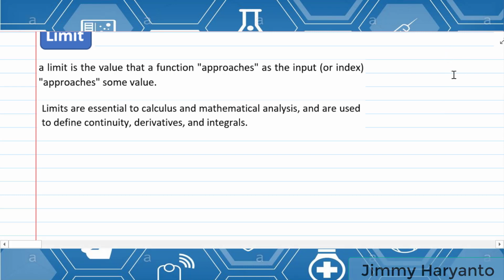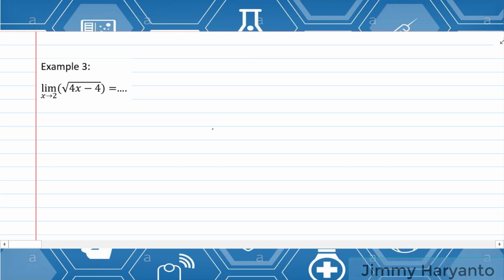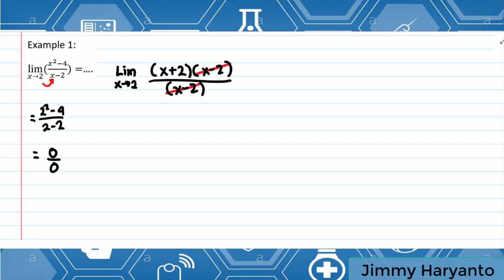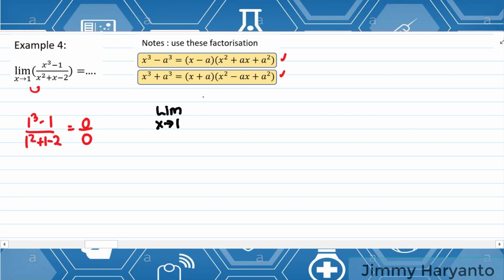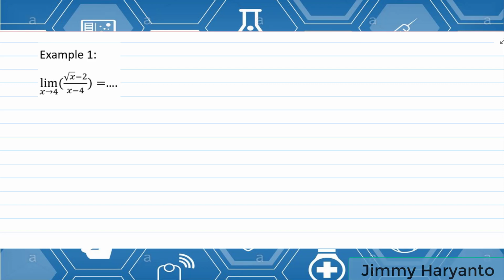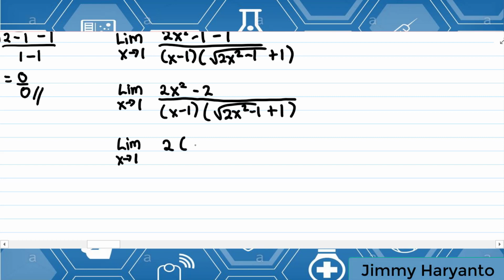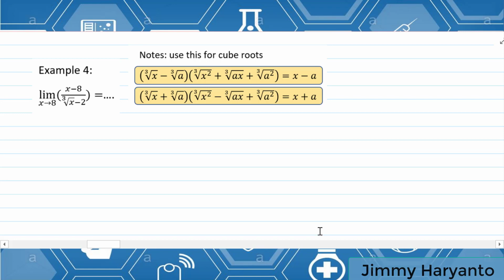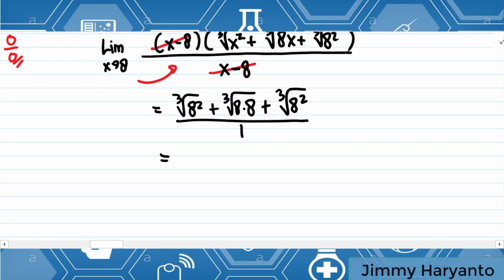Liimit Part 1 (English)